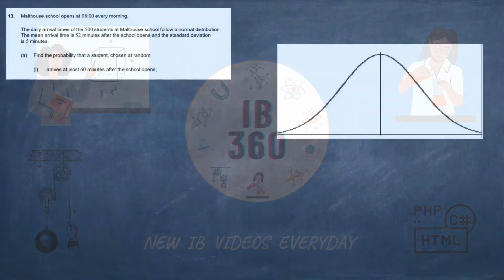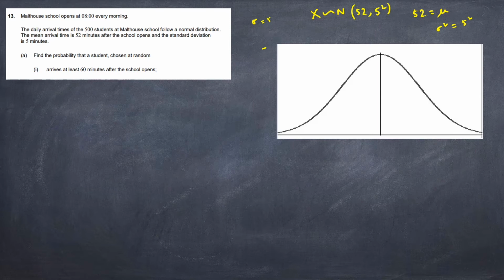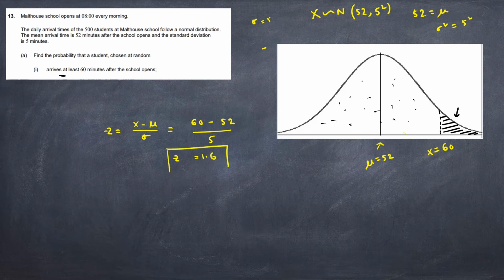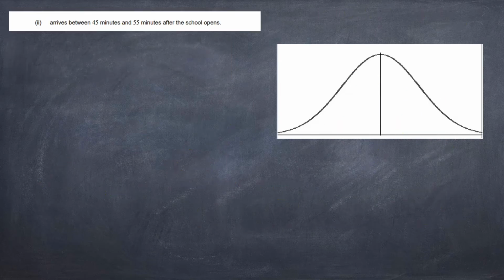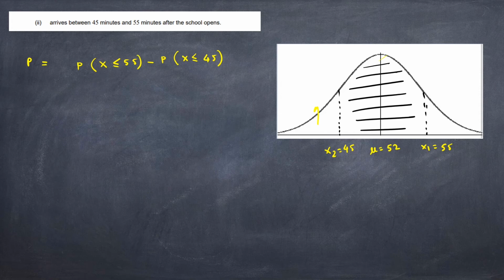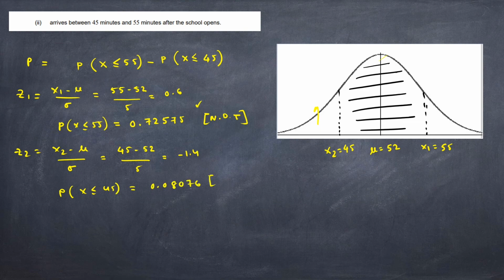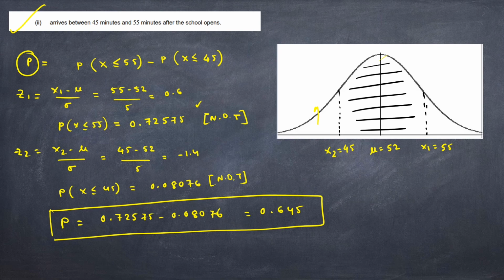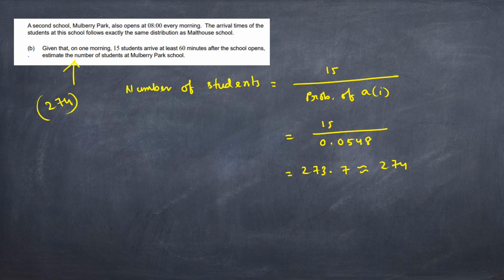IBDP Maths SL May 2018 Paper 1 Solution (Part 11)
Question 13

Malthouse school opens at 08:00 every morning.
The daily arrival times of the 500 students at Malthouse school follow a normal distribution. The mean arrival time is 52 minutes after the school opens and the standard deviation
is 5 minutes.
(a) Find the probability that a student, chosen at random
(i) arrives at least 60 minutes after the school opens;
(ii) arrives between 45 minutes and 55 minutes after the school opens. [4]
A second school, Mulberry Park, also opens at 08:00 every morning. The arrival times of the students at this school follows exactly the same distribution as Malthouse school.
(b) Given that, on one morning, 15 students arrive at least 60 minutes after the school opens, estimate the number of students at Mulberry Park school.

In this Video we discuss in details about the solutions of previous years IB Maths May SL Solutions of Question 6 explained in a very easy manner by our faculty.

Time Stamps :
0:00 Problem Statement
0:36 Intro
0:44 Solution Of Question 13
08:54 Outro

IB
IB DIPLOMA
IS IB WORTH IT ?
IGCSE QUESTIONS
IB PHYSICS
IGCSE MATHS
IGCSE CHEMISTRY
IB TEACHERS
IGCSE SOLVED
IB SYLLABUS
IB SOLVED
IGCSE TOPPER
IGCSE PHYSICS
IGCSE MATHS
IGCSE CHEMISTRY
IGCSE BIOLOGY